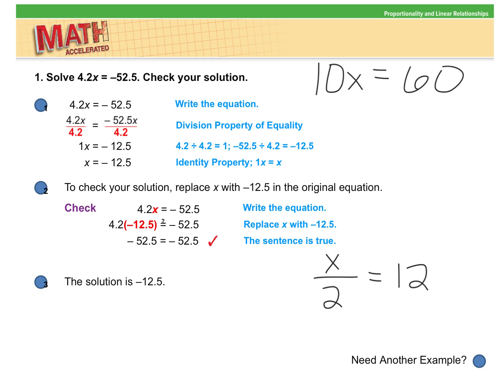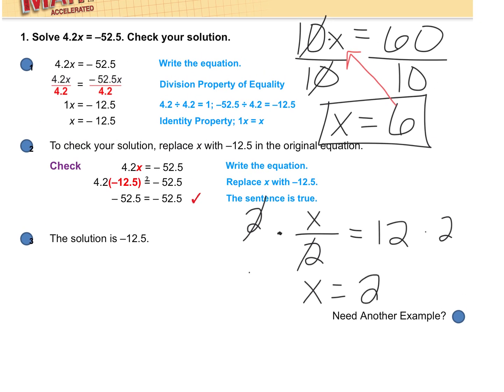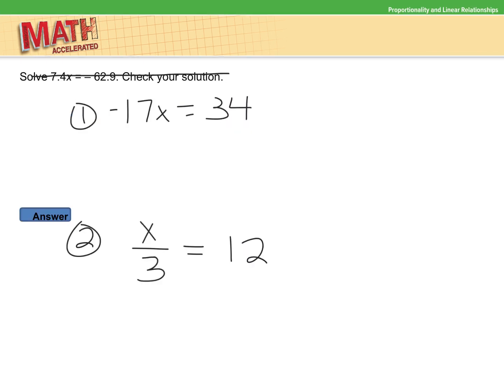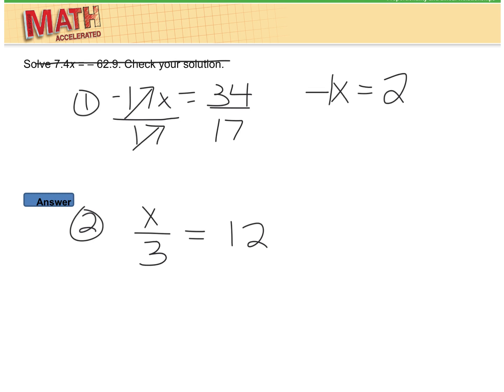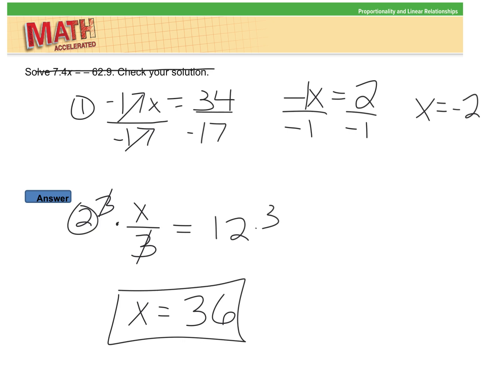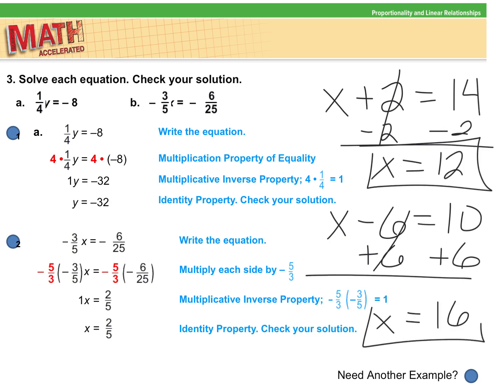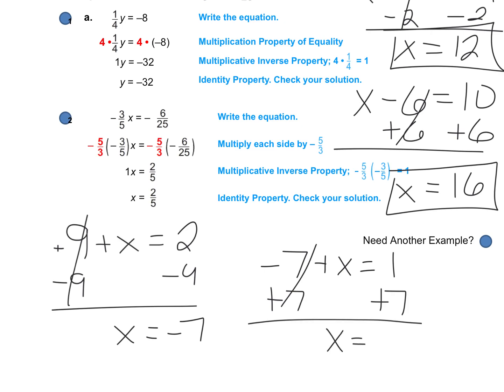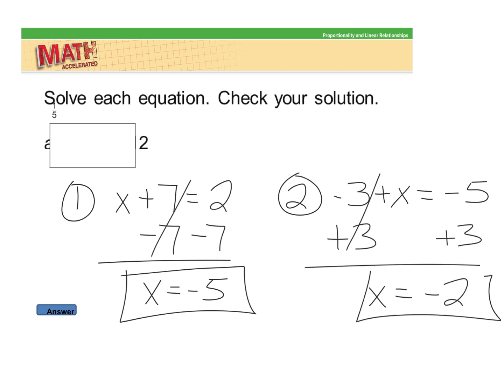Pre-Algebra Lesson 8.1 Notes